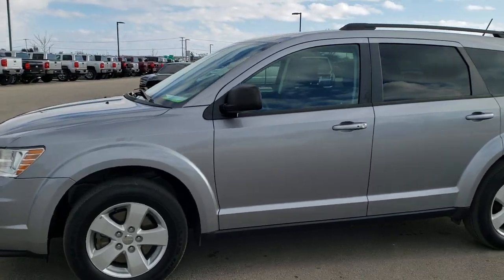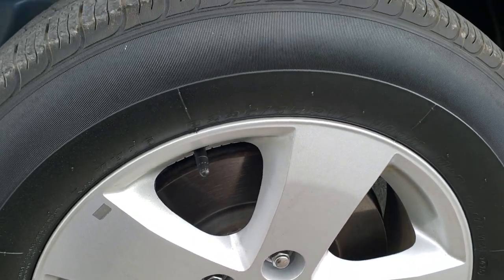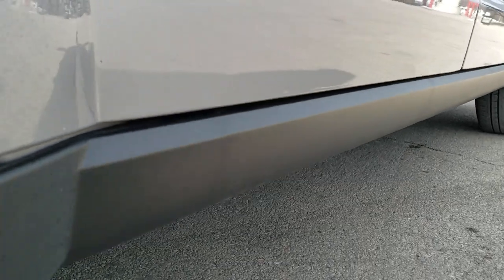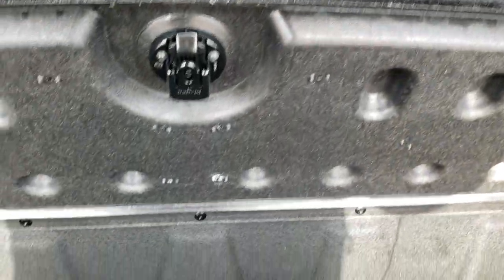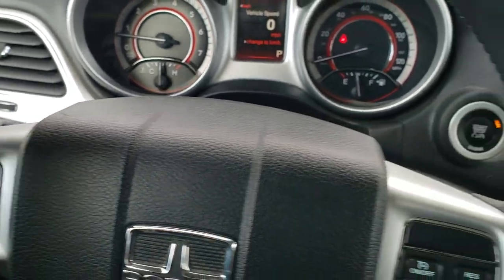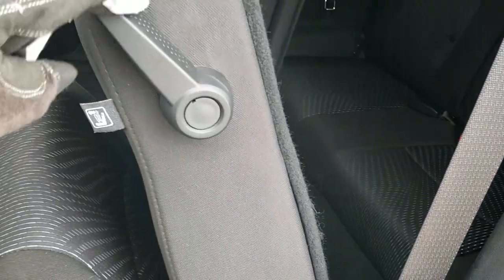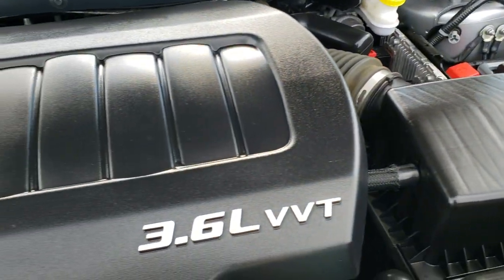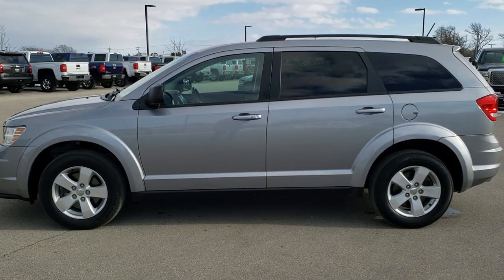2015 DODGE JOURNEY V6 AWD 7 PASSENGER BILLET SILVER WALK AROUND REVIEW 9T384A SOLD! SUMMITAUTO.com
This 2015 DODGE JOURNEY V6 AWD 7 PASSENGER SE IN BILLET SILVER is the vehicle we did walk around review of today.

Thank you for checking out this video of this 2015 DODGE JOURNEY V6 AWD 7 PASSENGER SE IN BILLET SILVER

STOCK: 9T384A
PRICE: $14,999
MILES: 26,713
MAKE: DODGE
MODEL: JOURNEY
VIN: 3C4PDDAG3FT749571
LOCATION: FOND DU LAC OSHKOSH WISCONSIN, 54937 TRUCKS ON 41

1 OWNER! CLEAN TITLE HISTORY! 3.6 Liter DOHC Pentastar Engine, 283 Horsepower, SE Package, Automatic Transmission Center Console Shifter, All Wheel Drive Four Wheel Drive AWD, Dual Rear Exhaust, Non Smoker, Black Ebony Cloth Seats, Bucket Seats, 2nd Row Bench Seating, 3rd Row Seats Two Seater, Seven Passenger 7, Fold Flat Third Row Seats, Heated Power Mirrors, Electronic Stability Control Traction Control ESC, Kumho Solus KH16 P225/65 R17 Tires, Painted Alloy Rims Premium Wheels, Four Wheel Disc Brakes, Roof Rack Rails, Chrome Tipped Exhaust, AM / FM Radio Tuner, U Connect Hands Free Bluetooth Hands-Free Phone System Blue Tooth, Auxiliary MP3 Jack Portable Audio Connection, USB Jack Portable Audio Connection, Enter-N-Go System Keyless Entry System, Keyless Entry System, Push Button Start, Manual Raise Rear Gate, Rear Window Defroster, Adjustable Height Seatbelts, Driver and Passenger Front Air Bags, L.A.T.C.H. Child Safety System, Side Curtain Air Bags SRS Safety Restraint System, 2nd Row Power Windows, Multi-Function Steering Wheel Controls, Compass, Outside Temperature Display and Mileage Display, Dual Multi-Zone Climate Control , Fold Down Rear Seats, Rear Air Controls, Factory Floormats, Air Conditioning AC, Cruise Control, Power Locks, Power Windows, Automatic Headlights Autolamp, Tilt/Telescope Steering Wheel, Bright Silver Metallic, ONE OWNER! CLEAN AUTOCHECK! Very very clean inside and out! This is one of the sharpest 2015 Dodge Journey suvs we have ever had on our lot! Make your move before this super clean 4wd is gone!

STOCK: 9T384A
PRICE: $14,999
MILES: 26,713
MAKE: DODGE
MODEL: JOURNEY
VIN: 3C4PDDAG3FT749571